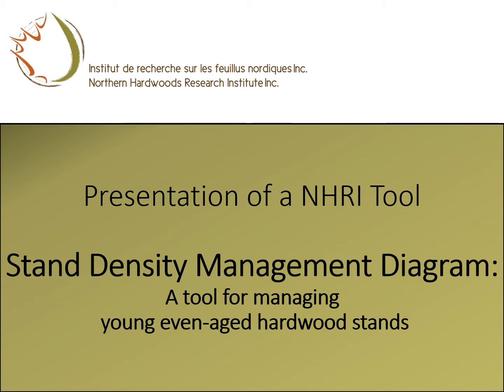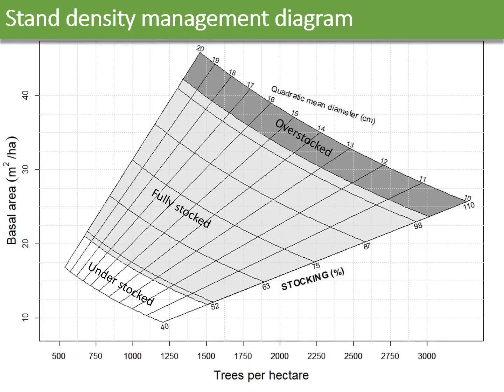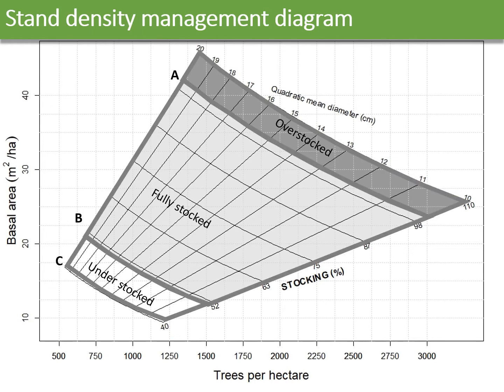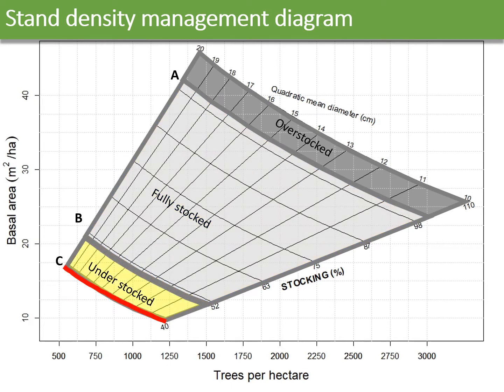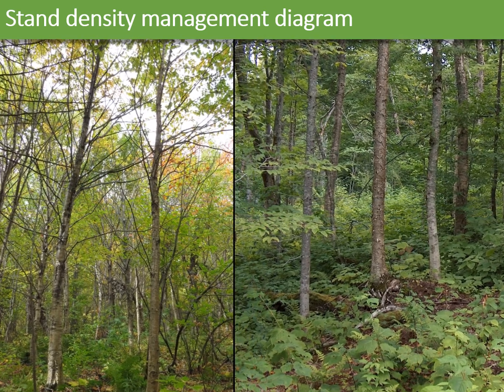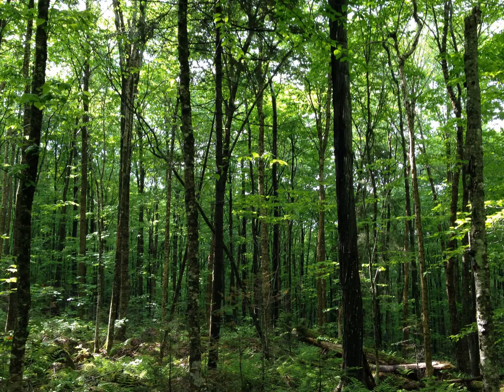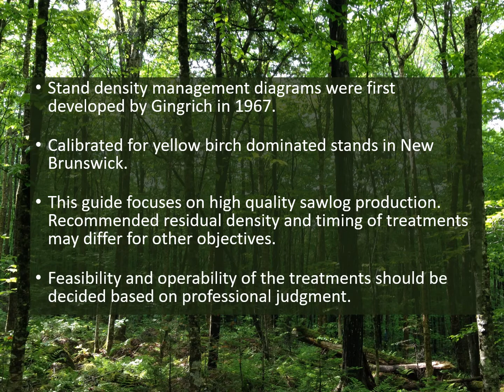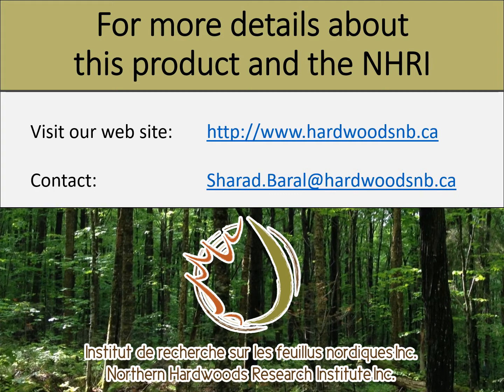NHRI Tools: Stand density management diagram / Diagramme de la gestion de la densité de peuplement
This diagram is a useful guide to determine the timing and the intensity of thinnings in a hardwood stand to help optimize its growth.  Thinning must be carefully planned to ensure fully stocked stands to maximize growth, avoid competition and maintain high quality bole through self-pruning.  The model was calibrated for yellow birch dominated stands in New Brunswick. / Le diagramme de gestion de la densité d’un peuplement est un guide utile pour déterminer le moment et l’intensité des éclaircies à effectuer dans un peuplement pour aider à maximiser la croissance.  Les éclaircies doivent être soigneusement planifiées pour obtenir des peuplements suffisamment denses, pour éviter une trop forte compétition et pour maintenir une tige de qualité par élagage naturel.  Le model a été calibré pour les peuplements feuillus à dominance de bouleaux jaunes du Nouveau-Brunswick.